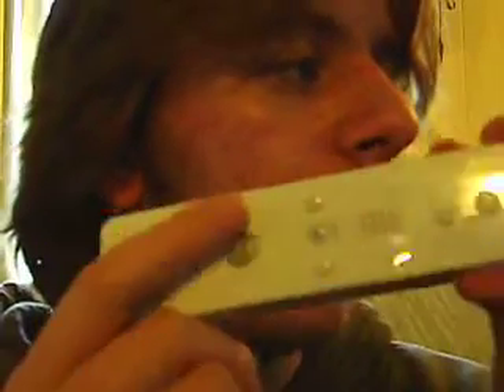SUPER SMASH BROS BRAWL review part 2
this game is amazing nothing but great reviews